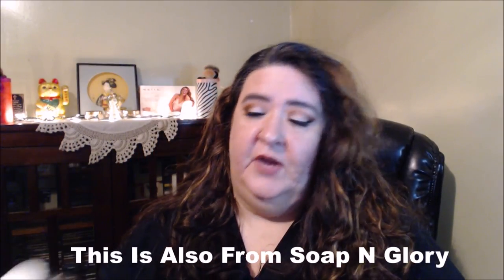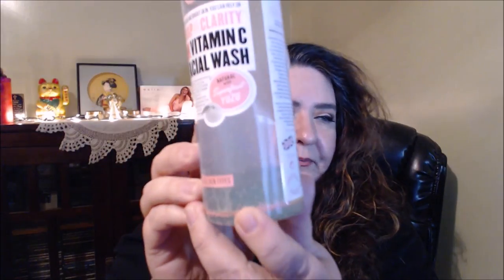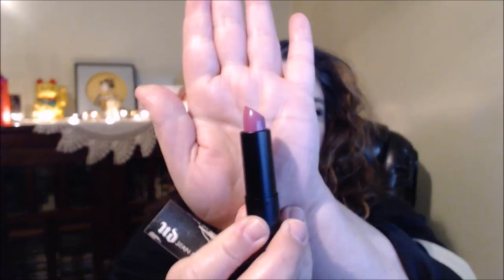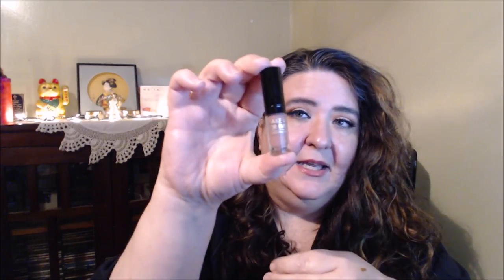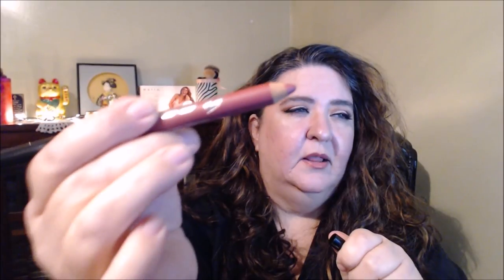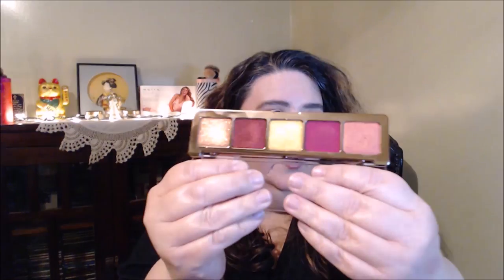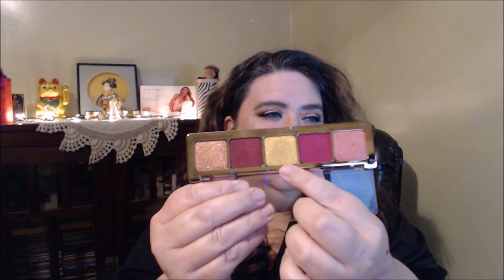Standout Products For 2017/ What Made The Cut? Over40beauty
Hello, Beauties!!

Thank you for tuning into my channel, and joining me, I would love to have you come and join me each week, just click the SUBSCRIBE Button as well the BELL. That way you will be notified when my videos are uploaded, I so appreciate you all!! XOX

Products Mentioned

Taliah Waajid Curly Curl Cream
Nick Chavez Advanced Volume Shampoo & Conditioner
Nick Chavez Velvet Mesquite Hair & Body Serum
Freeman 4 in 1 Apple Cider cleansing scrub
Joico K-Pak Restorative Styling Hair Oil
Soap N Glory Rich & Famous Body Wash
Soap N Glory Face Soap Clarity Facial Wash
Farmacy Hydrating Coconut Gel Sheet Mask
Derma E Anti-Wrinkle Vitamin A Glycolic Cleanser
Leven RoseHip Night Serum
Asterwoods Matrixyl 3000, Argaline, & Vitamin C
Loreal Age Perfect Face Oil
Royal & Langnickel Moda pro Blush Brush
Royal & Langnickel Moda Pro Crease Brush
I couldn't find the Morphe M204 but did find the smaller one
Tarte Double Duty Shape Tape
Physicians Formula InstaReady Concealer
Hard Candy Sheer Envy Stick Primer
Rimmel Insta Ready Radiant Primer
Loreal Infallible Paints Eyeshadow
Tarte Lights, Camera, Lashes Mascara
Maybelline Lasting Drama Striking Copper
Loreal Silkissime Eyeliner True Teal
Wander Beauty Wanderout Dual Lipsticks
Wander Beauty Carryon Lip & Cheek
Urban Decay Vice Lipstick Comfort Matte Exhibition
Bare Minerals Gen Nude Matte Liquid Lipstick
Makeup Forever Artist Liquid Matte Lipstick
Buxom Plumpline Lip Liner
Ciate Fierce Flicks Precision Tip Eyeliner
Lorac Disney Beauty & The Beast Blush Palette, I couldn't find it.
GALifornia Blush
Natasha Denona Duo Glow Blush Rayo
Lorac Mod Goddess Color Source Set
Lorac Light Source Illuminating
Lorac Color Source Buildable Blush
Cover FX Illuminating Setting Powder
HourGlass Ambient Lighting Powder Mood Light
Maybelline City Mini Palettes
Natasha Denona Eyeshadow Palette Holiday Joya Palette
Winky Lux Shadow Kitten Palette
Morphe Jacklyn hill Palette